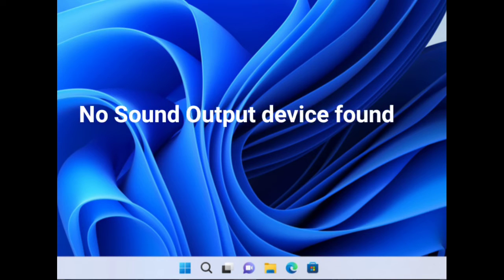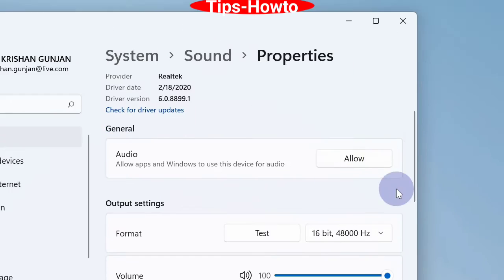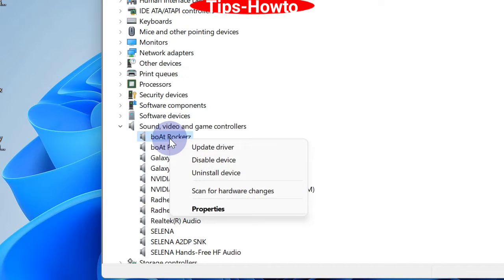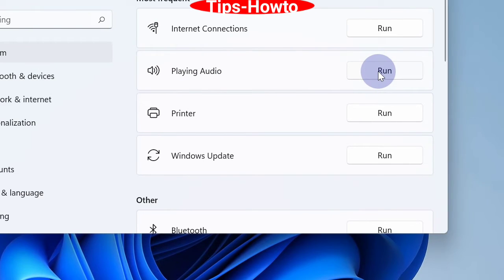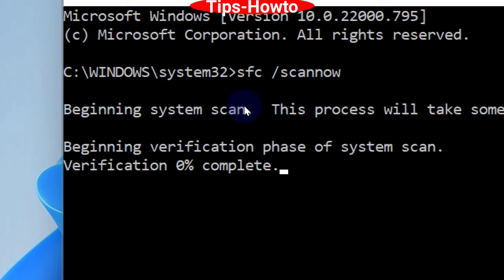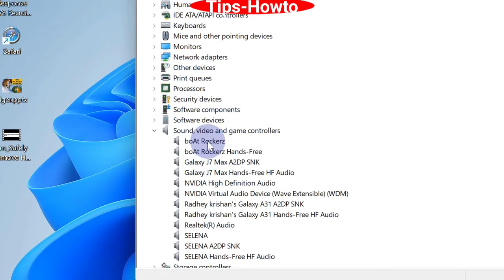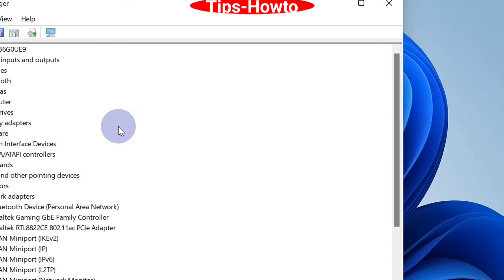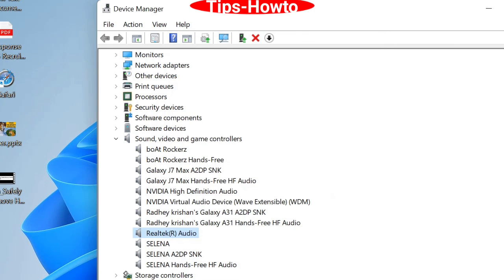Windows Sound Problems Solved within 5 Minutes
How to Fix No Sound Output Devices Found in Windows 11/10

no audio,
no audio output device is installed,
audio issues windows 10,
sound device error windows 11,
no audio output device is installed after windows 11 upgrade,
no audio output device installed windows 11,
audio output,